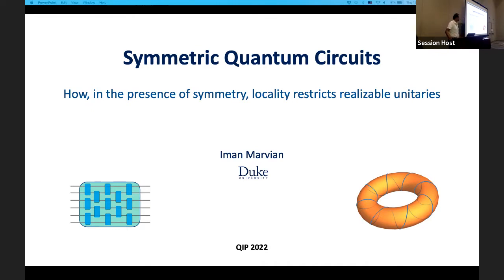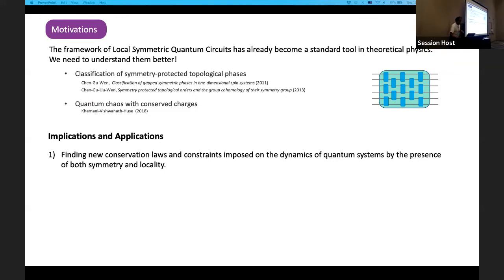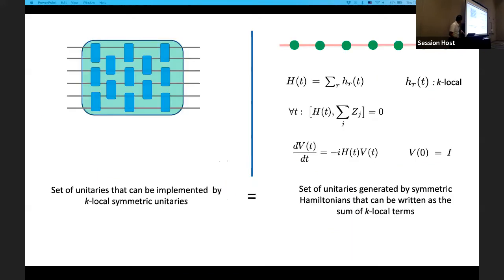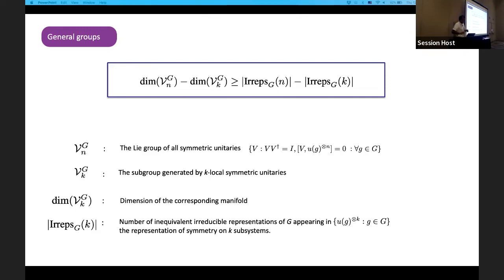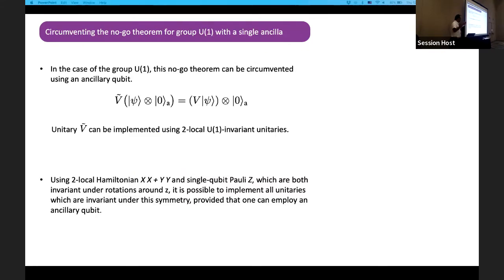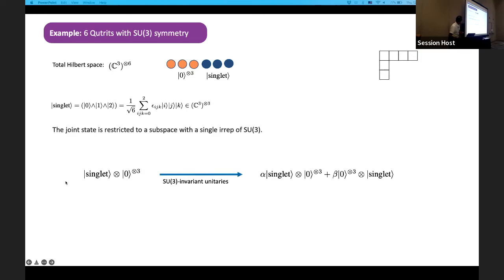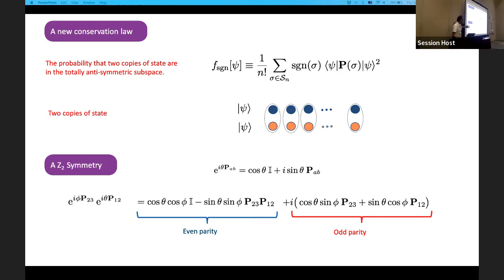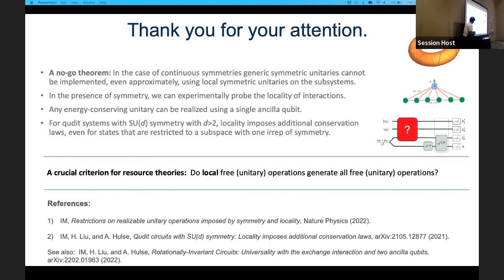QIP 2022 | Symmetric Quantum Circuits:How, in the presence of symmetry, locality ... (Iman Marvian)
Title: Qudit circuits with SU(d) symmetry: Locality imposes additional conservation laws
Authors: Iman Marvian, Hanqing Liu and Austin Hulse

merged with

Title: Local Symmetric Quantum Circuits: How, in the presence of symmetry, locality restricts realizable unitaries
Author: Iman Marvian